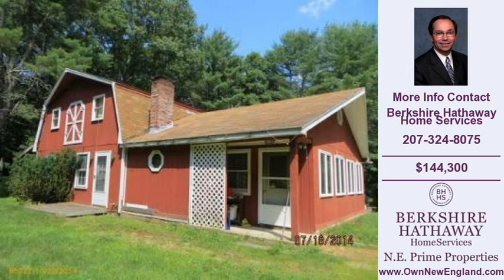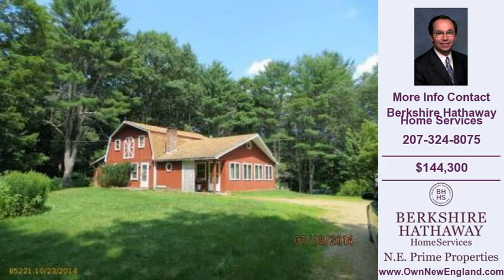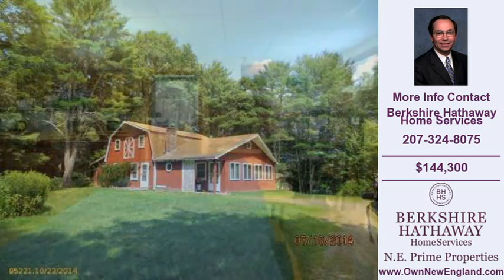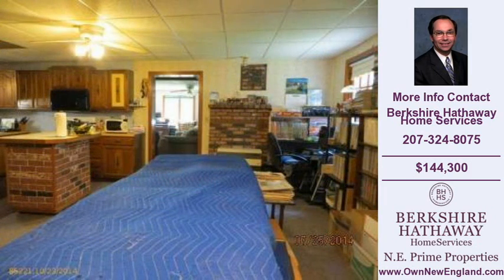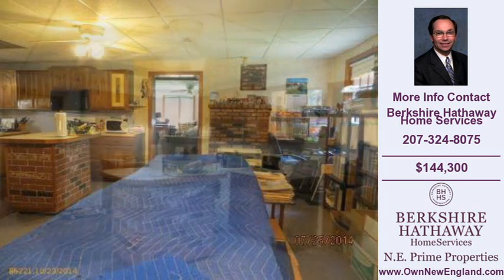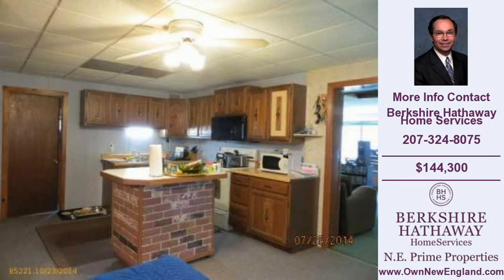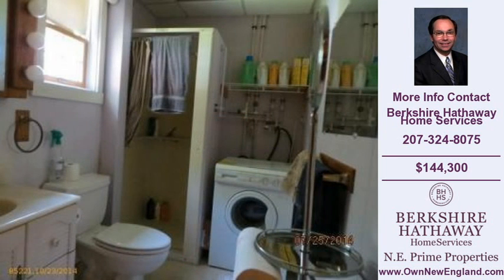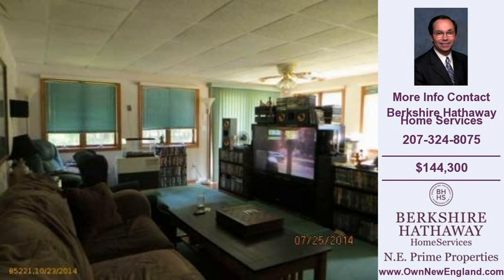Homes For Sale North Berwick ME Real Estate $144300 1532-SqFt 3-Bdrms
This video contains information on one of our North Berwick Homes for sale.
Listing Address: 434 Valley Road North Berwick, ME 03906
Property Type: Residential
Price: $144,300

Agency: Berkshire Hathaway Home Services

Property Information:
Home Square Feet: 1,532
Bedrooms: 3
Full Bathrooms: 1
Half Bathrooms: 1
Year Built: 1960
Property Size: 4.00 Acres

Description: Property is occupied and occupants are not to b

If you are looking to purchase a home in North Berwick you can visit our to view all listed homes, real estate and property for sale in North Berwick, ME

If you are thinking about buying or selling a home in North Berwick  give  a call at  for a free no obligation consultation.

Our Real Estate brokers offer years of experience helping home buyers and sellers in the North Berwick, ME  real estate market.

Thank you for viewing our real estate listing and remember you can search North Berwick homes, property and real estate at our